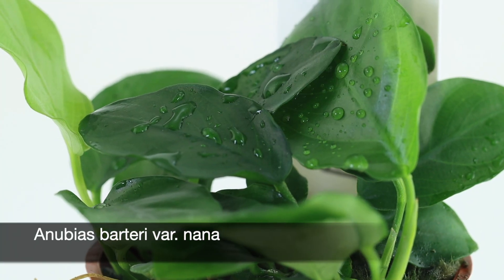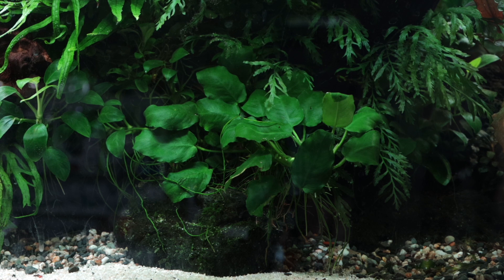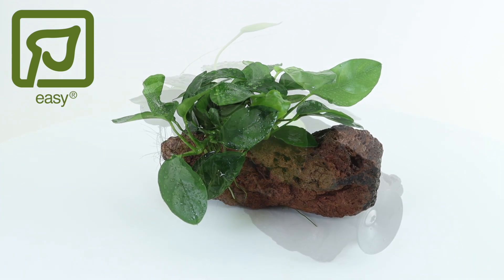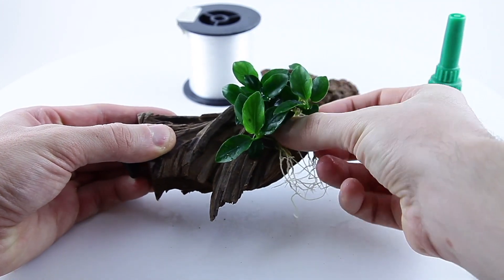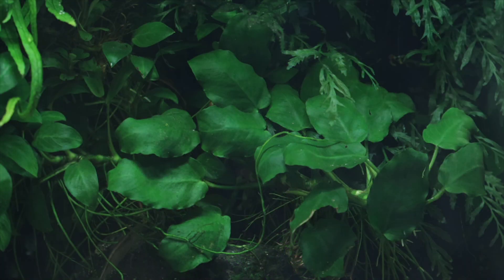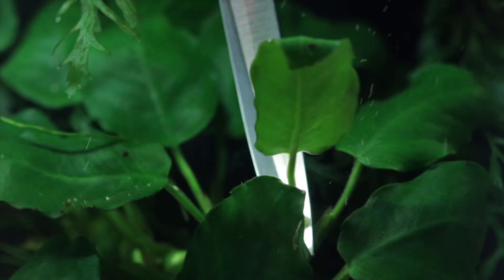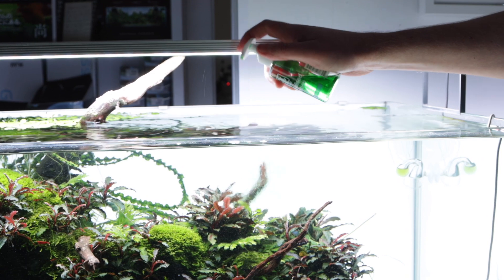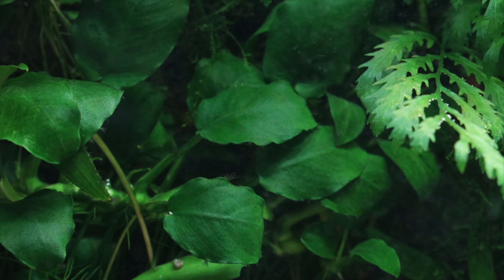Anubias barteri var. nana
Anubias barteri var. nana is an easy and slow growing rhizome plant that grows as an epiphyte best attached to rocks or wood. It is available from Tropica in regular pots, self service blister packs and as AquaDecor, already attached to lava stone or driftwood. It is grown hydroponically in Tropica’s greenhouses and typically takes around 3 to 4 months to reach full maturity before going on sale. It does well in low levels of light or grown in the shade and CO2 injection isn’t essential. The rhizome requires circulating water and it should not be buried in the substrate but attached to the aquarium decor.